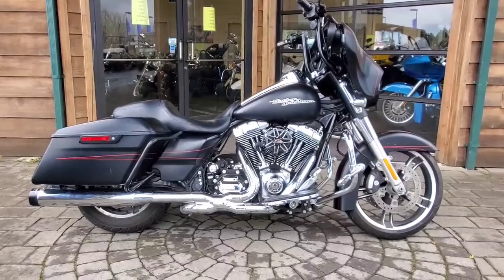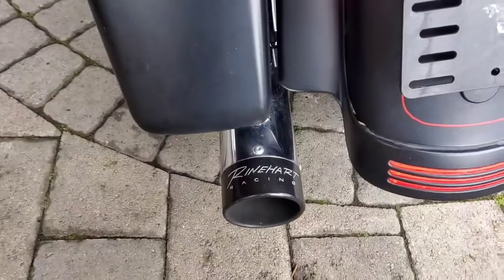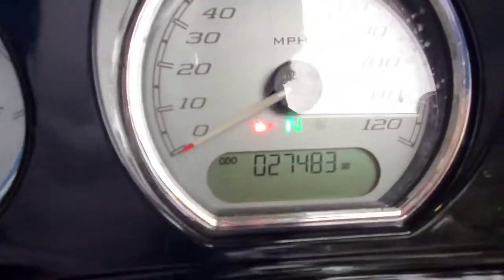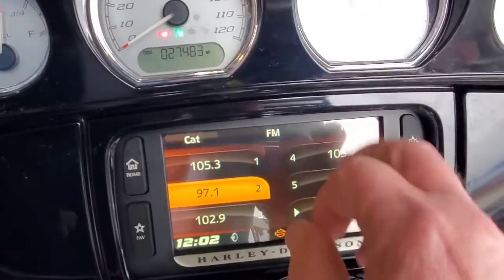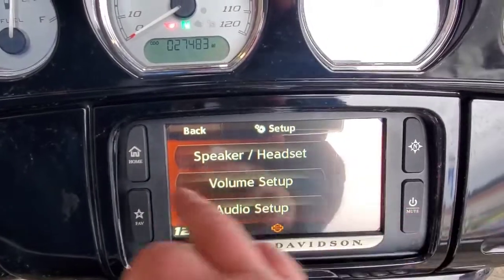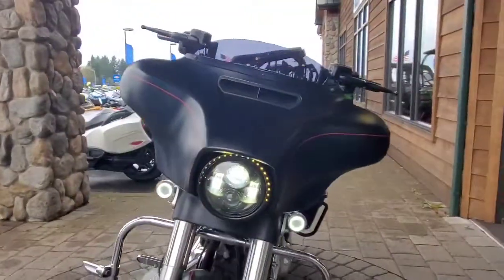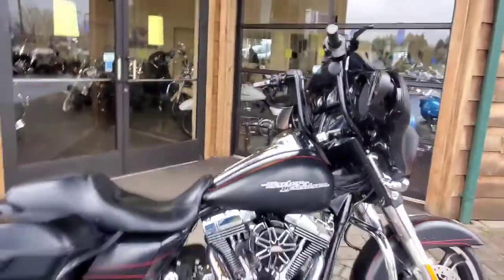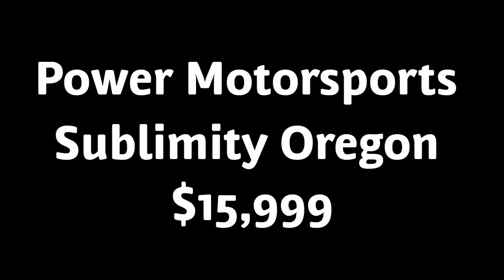2014 Harley Street Glide Special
Denim Black, Rinehart Exhaust